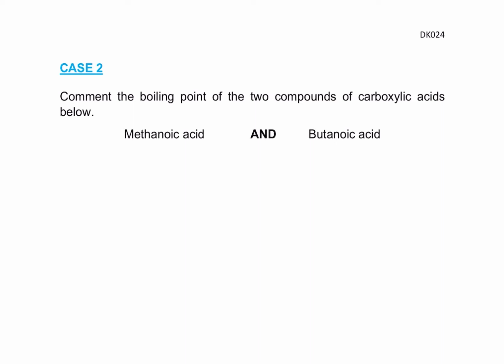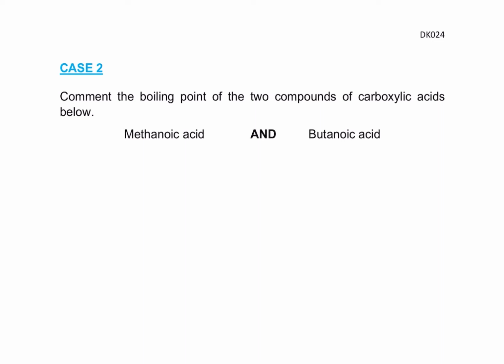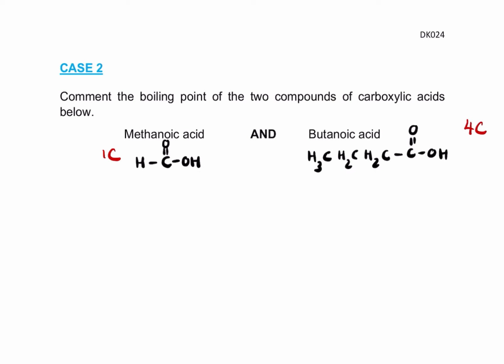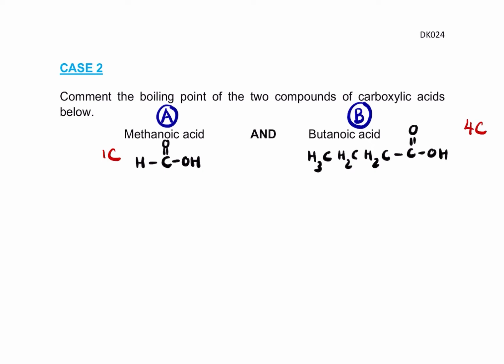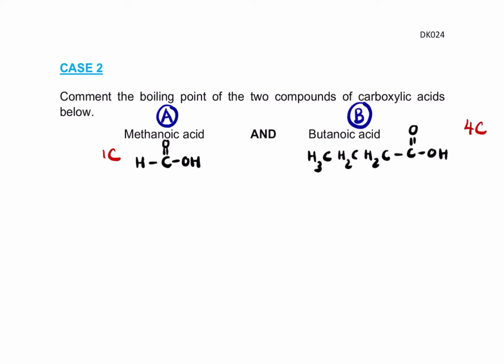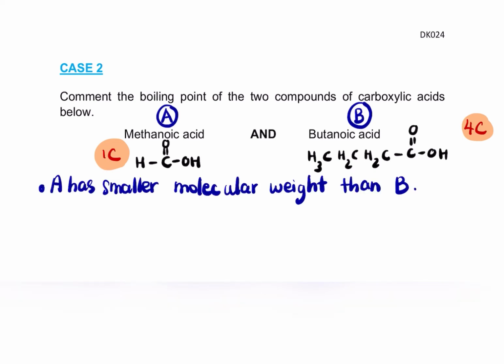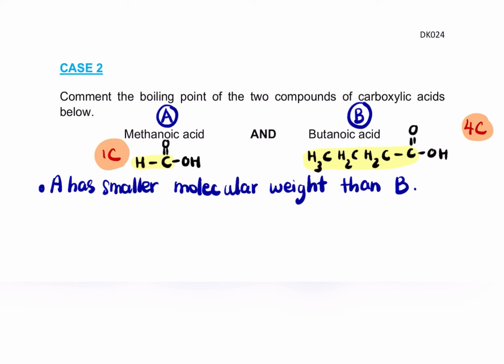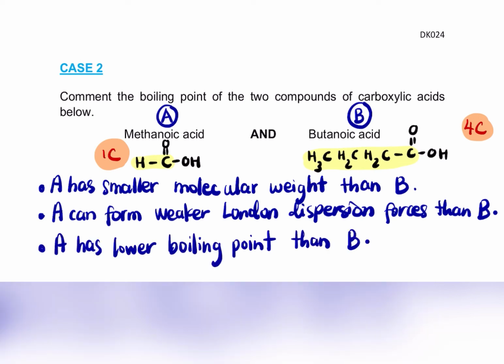Boiling Point of Carboxylic Acids - Case 2 (Chapter 7; Part 8)